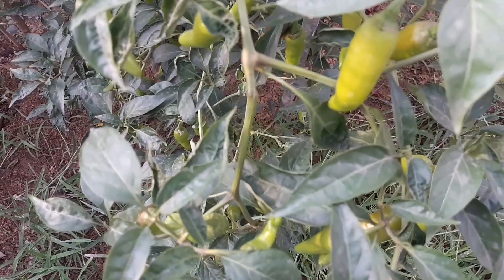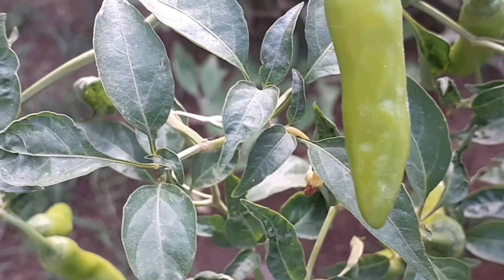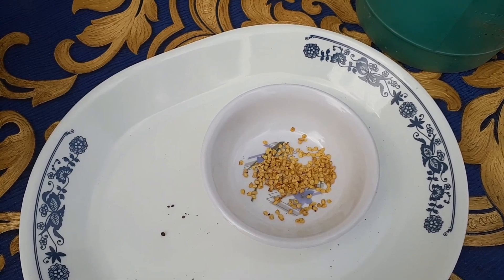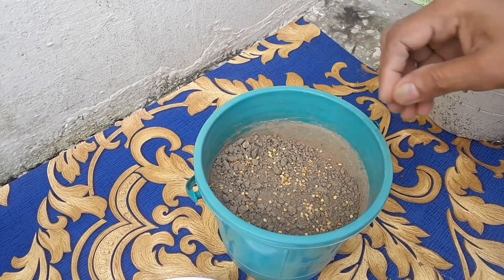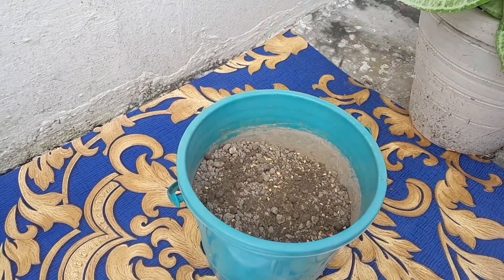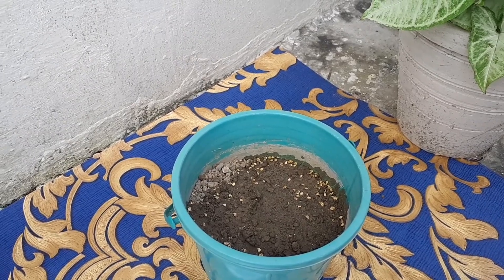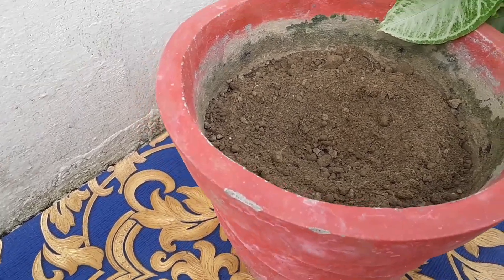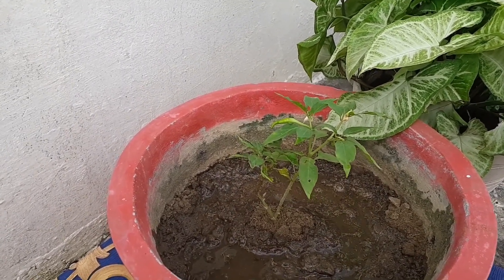How to grow hundreds of chillies at home absolutely free of cost.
grow#Chillies#absolutely#free